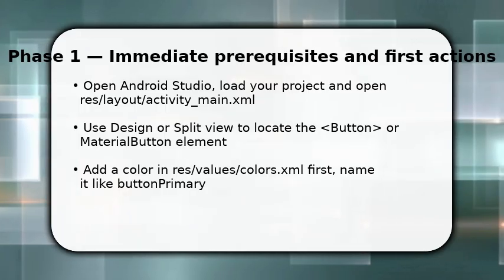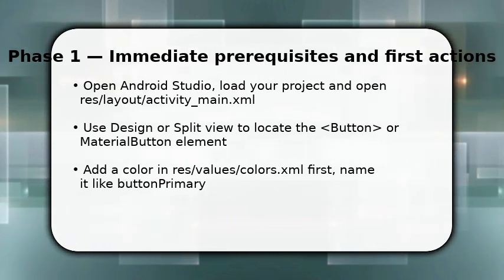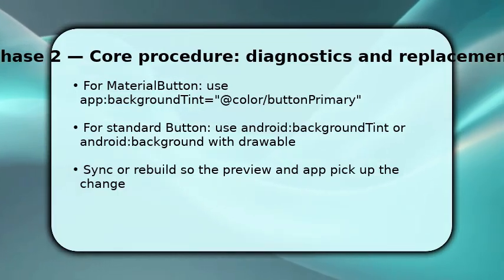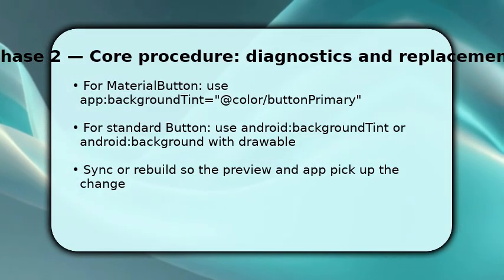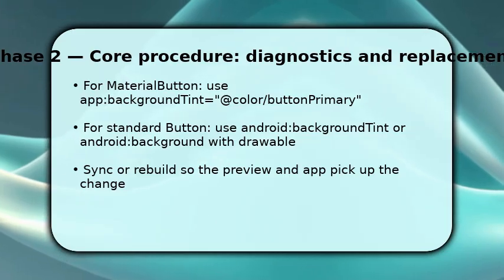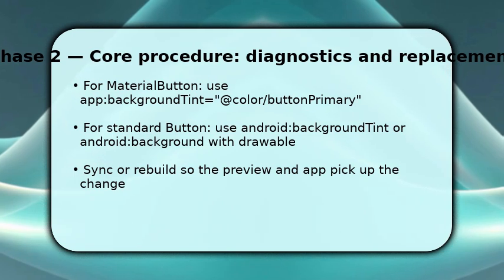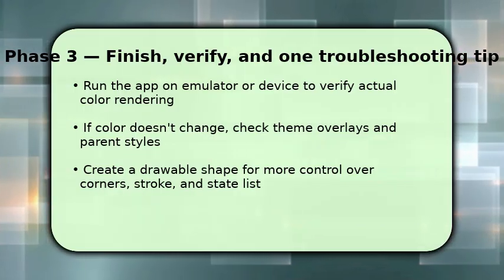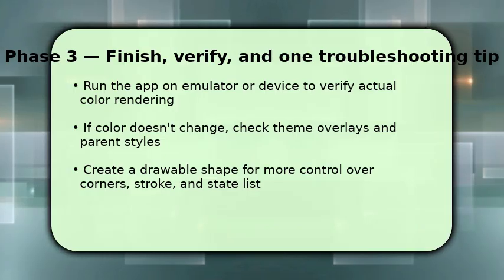How to Change Android Studio Button Color (easy Method)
How to Change Android Studio Button Color (easy Method) | 🔒 Surfshark VPN Deal — Stay private and secure. $1.99/mo + 3 Months Free ▸

Learn the straightforward steps to change button color in Android Studio for a more personalized app design. This guide covers essential tips and tricks, perfect for developers looking to enhance their UI/UX skills.

change android studio button, customize android buttons, android ui customization, button color change in Android Studio, Android development tutorial, UI design for apps, personalized app appearance